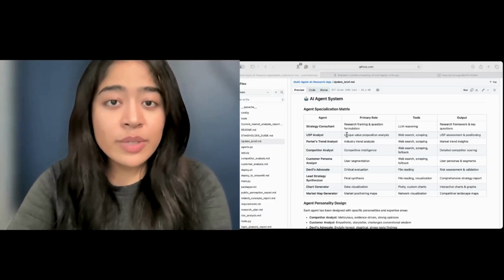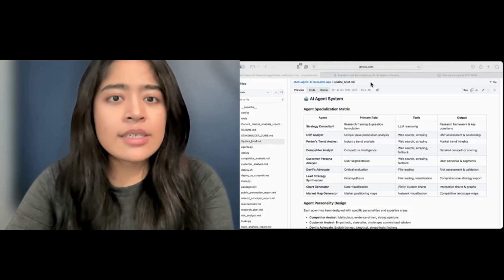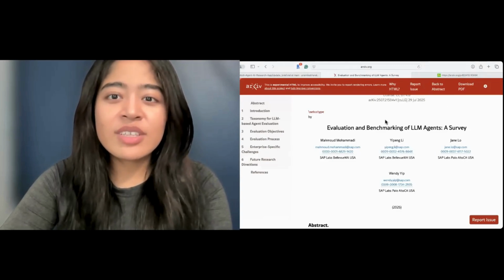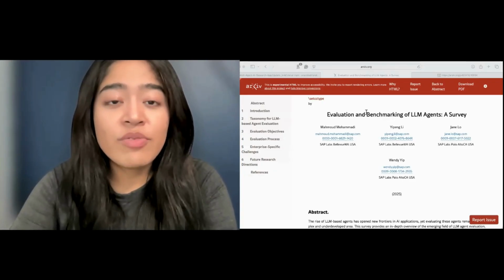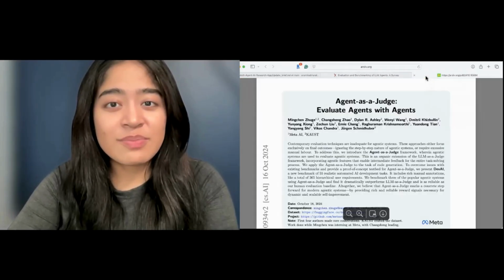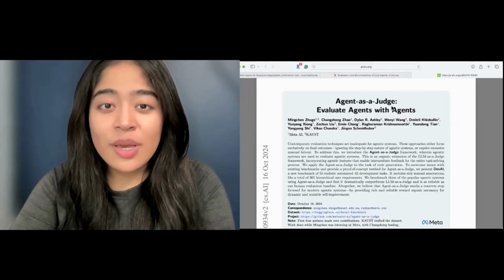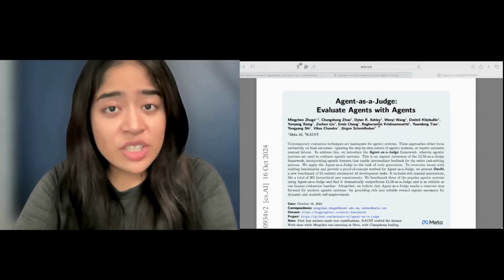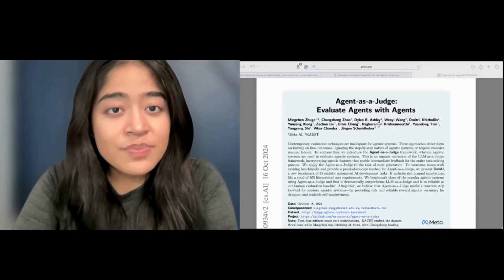Better AI agents over more AI agents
Evaluating Multi-Agent AI Systems isnt standardized yet!

As a data scientist, I know that no product is useful until it’s evaluated and experimented on. Which raises the question: Are the agents doing a good job. And, much like team workers, how do we know agents actually collaborating properly?

What I’ve Been Learning:
1. Industry standards for LLMs & RAG
        LLMs → exact match, F1, BLEU, BERTScore, LLM-as-Judge
        RAG → recall@k, nDCG, MRR, groundedness via RAGAS/TruLens
        Ops → latency, cost/query, safety checklists like OWASP Top-10
2. Why multi-agent is harder:
        Did the right agents collaborate effectively?
        Were tool calls valid?
        Did the Devil’s Advocate catch real weaknesses?
        Was the final synthesis consistent and evidence-backed?